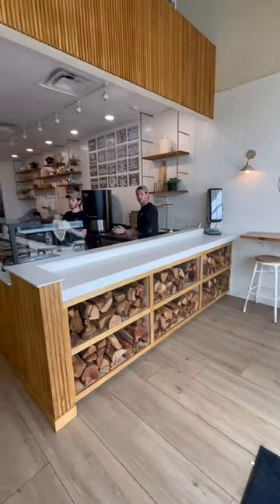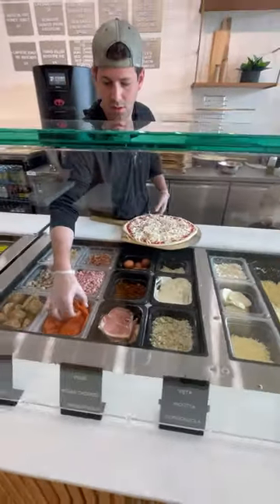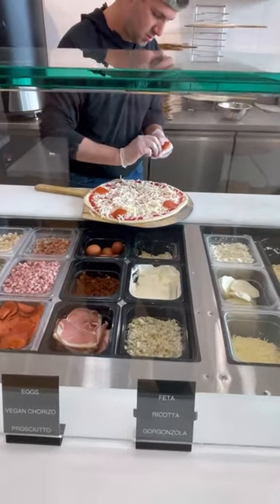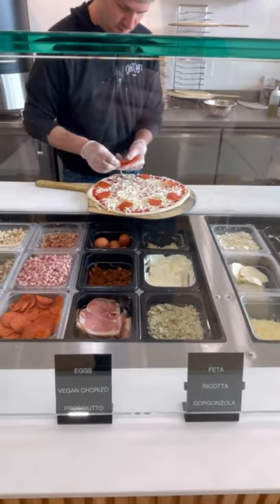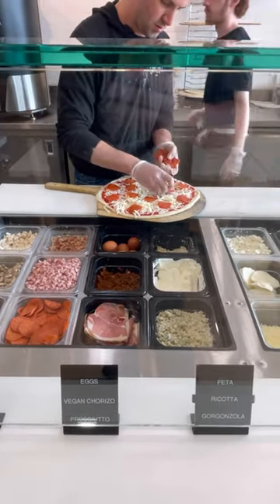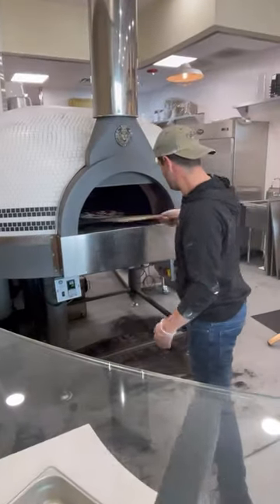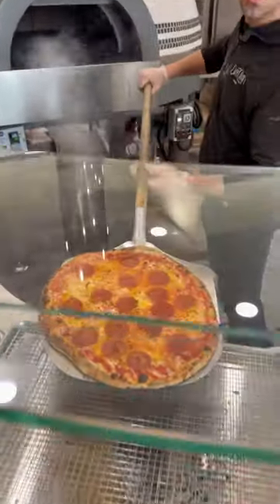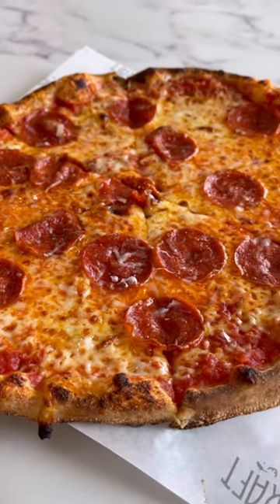Great Pizza in Salem NH | Oakcraft Pizza | nh nhrealestate pizza #603